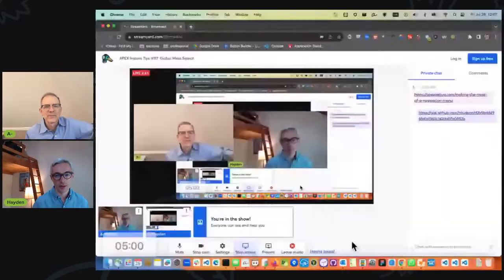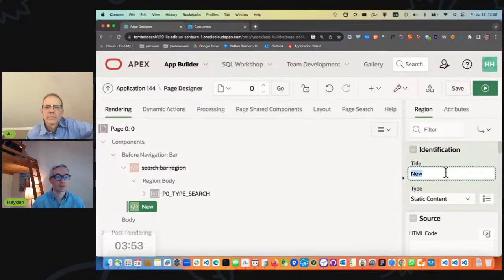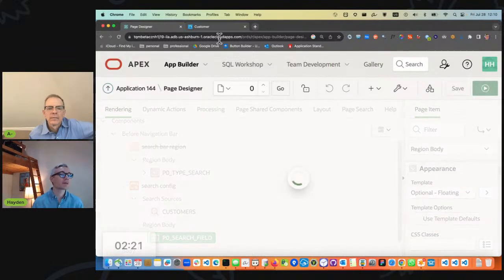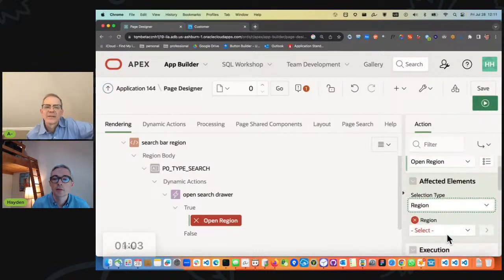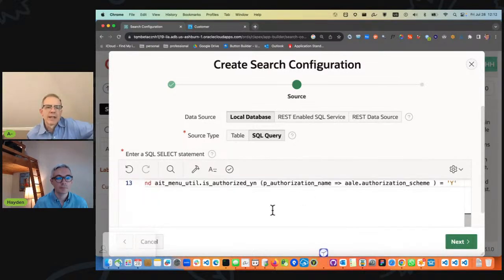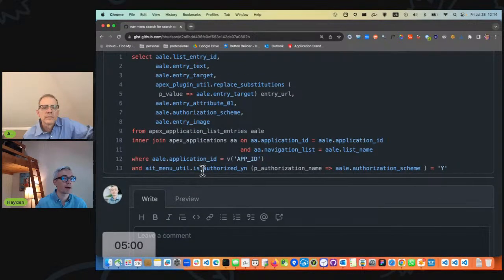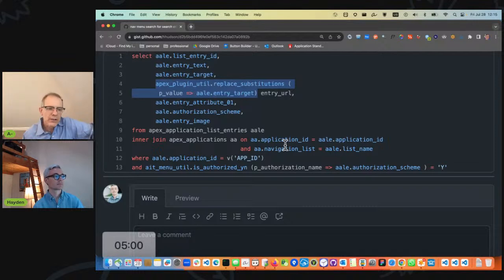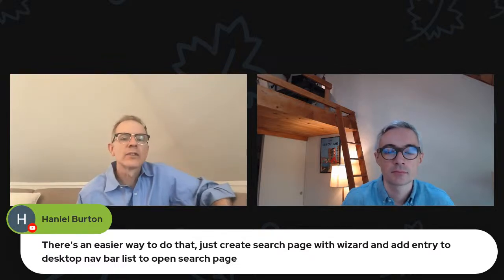APEX Instant Tips #117: Global Meta Search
In this episode: Leveraging APEX Metadata within new the new APEX 22.2 feature called Search Configurations.

Users will need both Anton's post and Hayden's gist to drive the navigation search menu configuration.

Useful Links